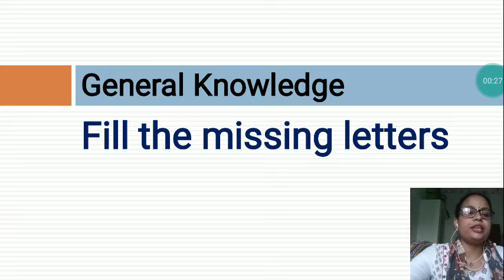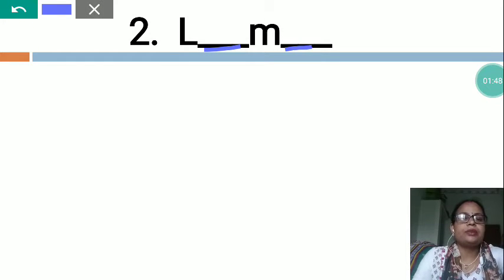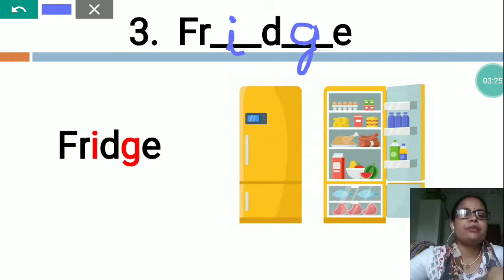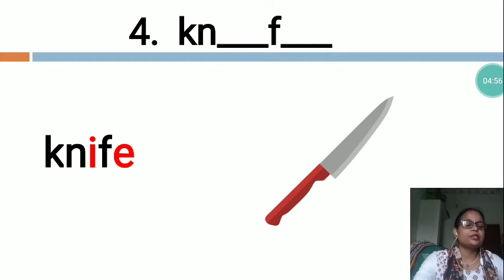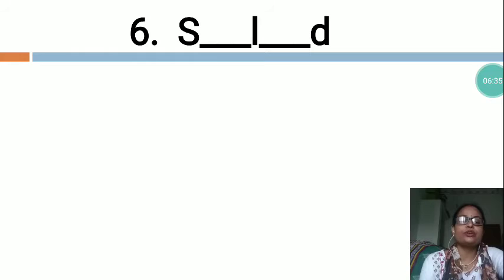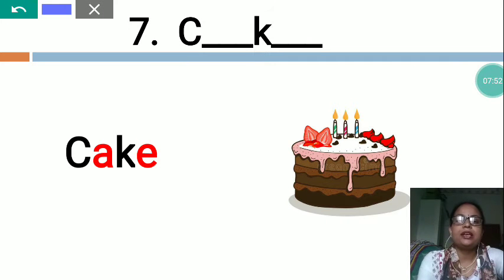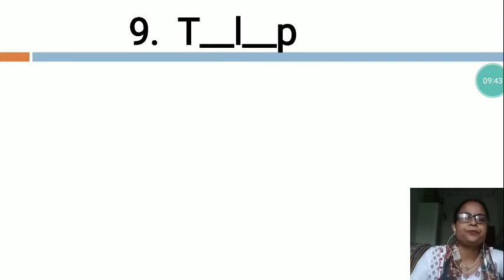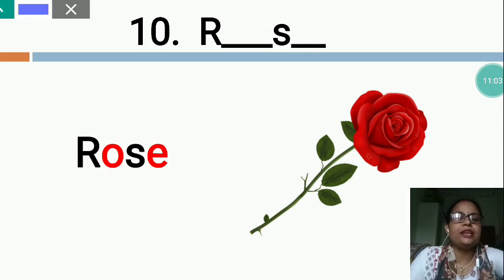Fill the missing letters (UKG) Sub-General Knowledge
from 24th May to 29th May